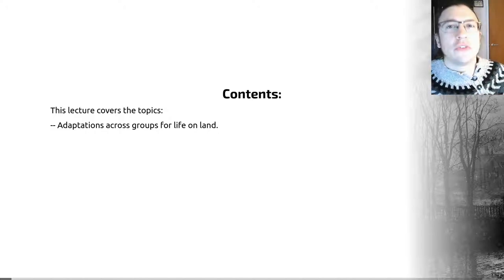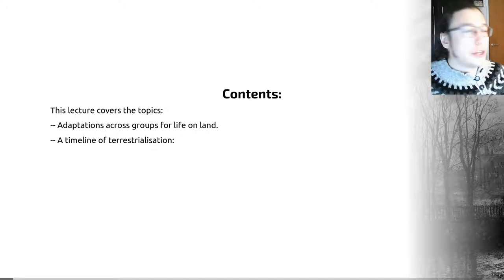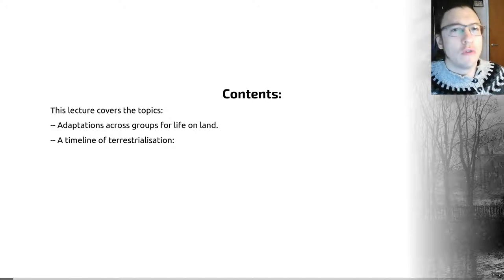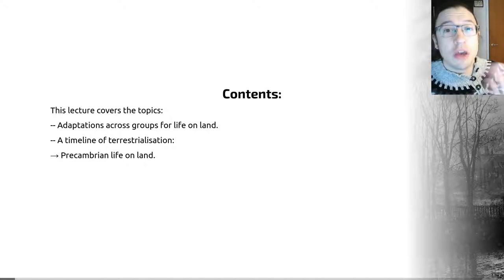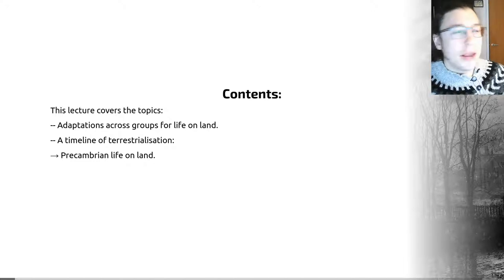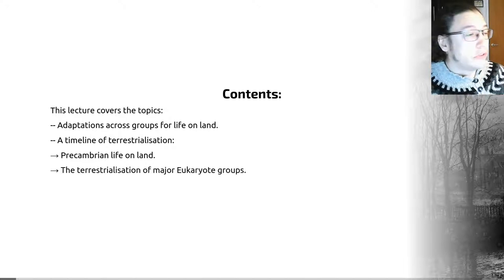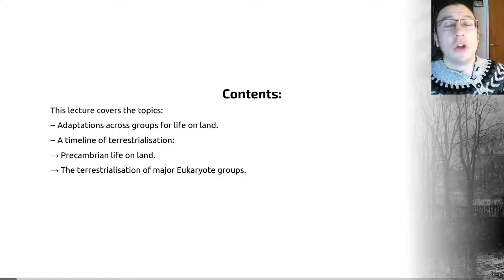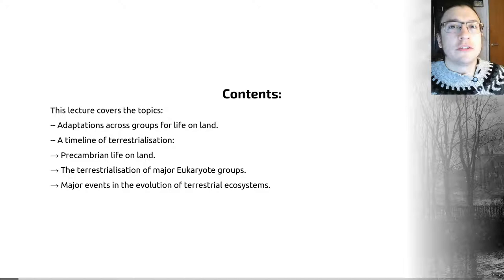Evolution of Terrestrial Life, Introductory Video - EART22101 - Palaeobiology and Evolution - 2021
What will we be covering in this, our final video series?